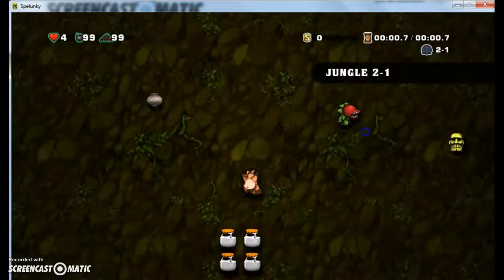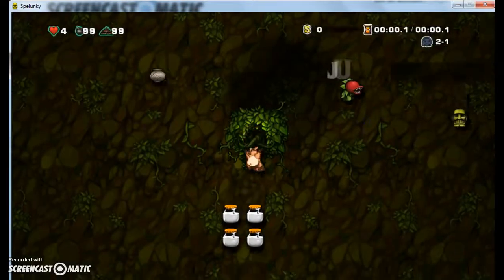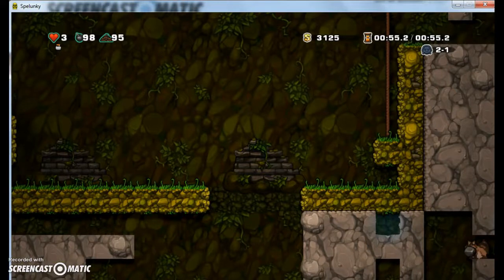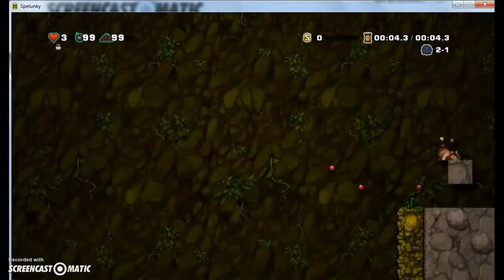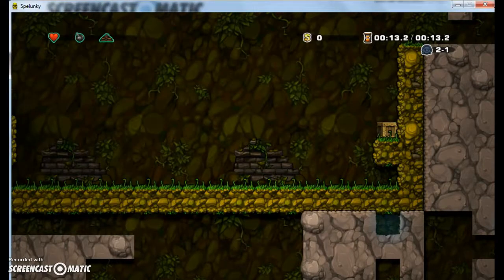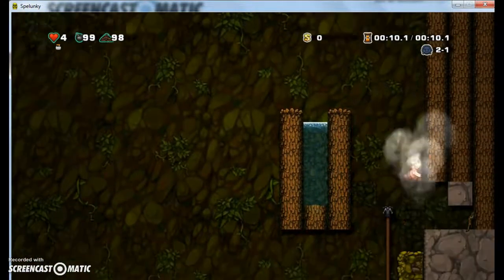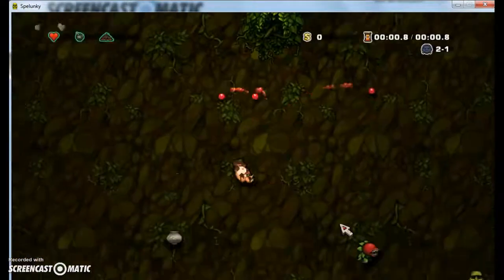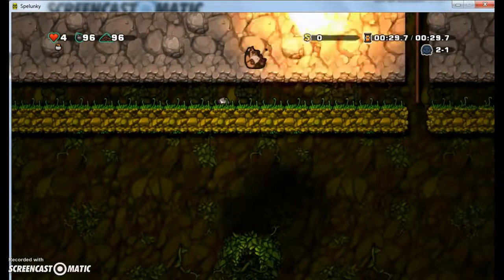Exploring Spelunky's boundaries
Using Frozlunky, Bence plays around with what happens when you hack the map to go offscreen.  Inspired by alcoer, who asked if I could make the stone walls climbable "like trees".

Download the map used in this video.  Created with Frozlunky and edited with Notepad.  You may need to right-click and hit "Save As..."